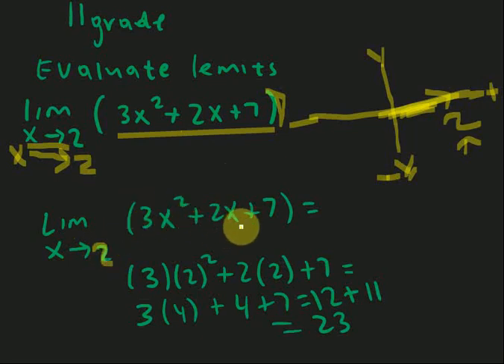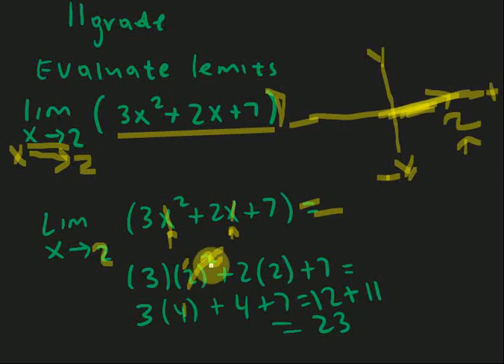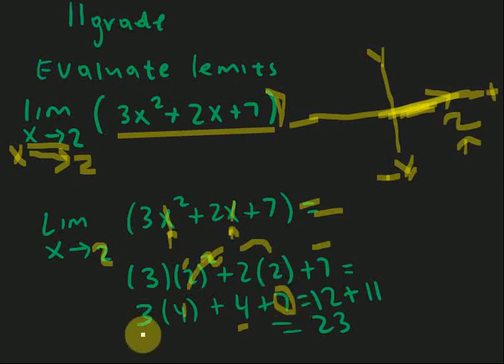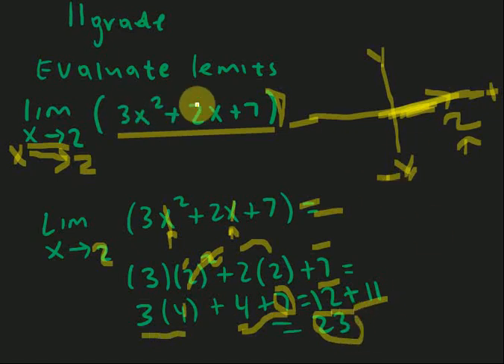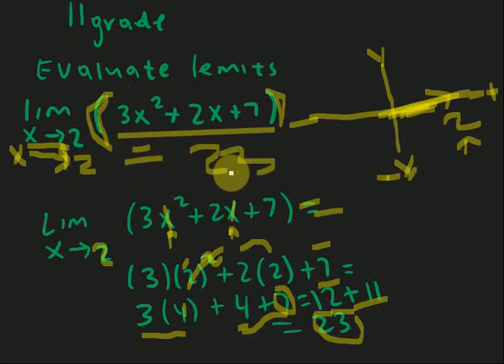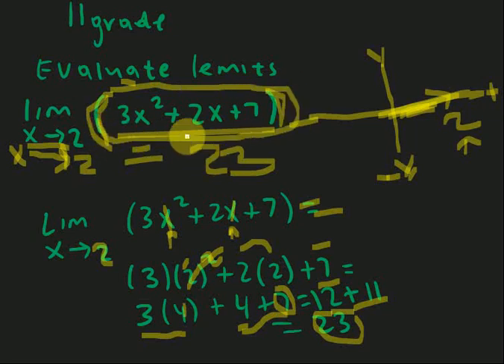11grade Limits. Lesson 1.6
This step-by-step tutorial teaches how to solve limits.